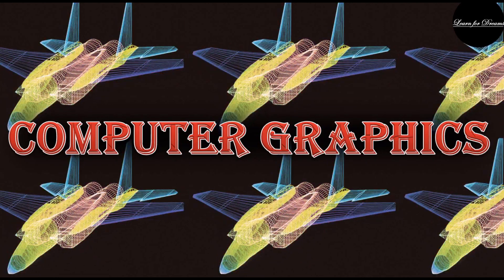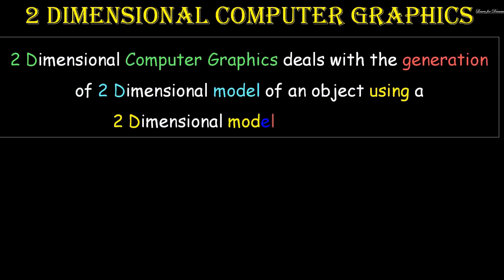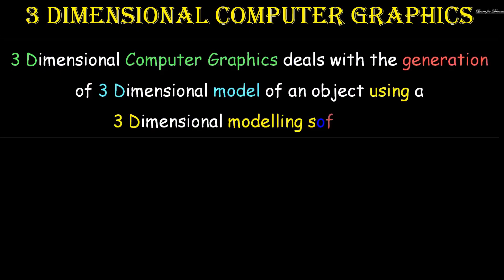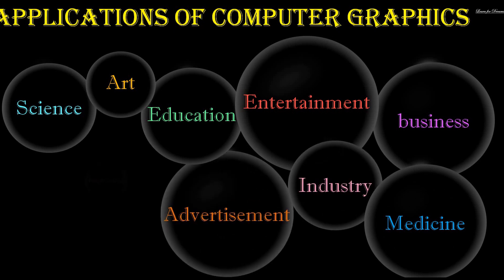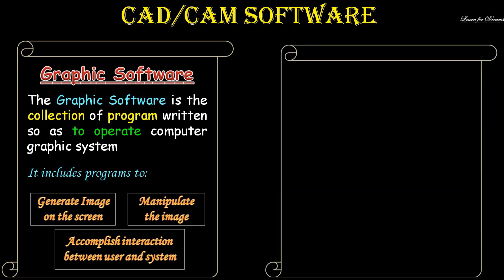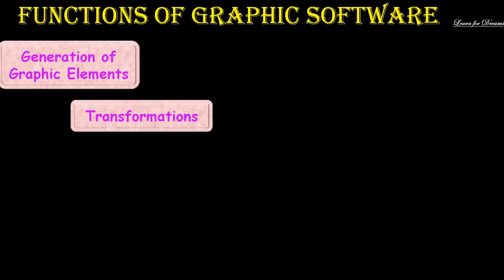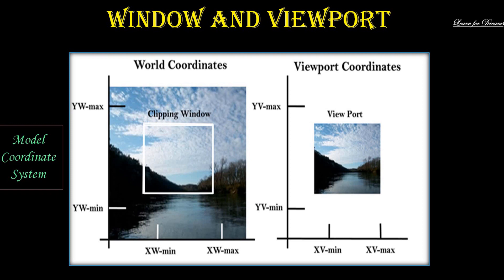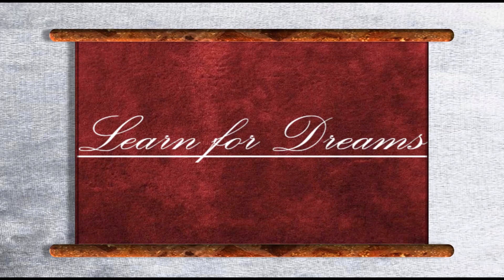Computer Aided Designing (CAD)| 3D Modeling | Computer Graphics 💻 Basics Applications 🎮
What is Computer Graphics ?